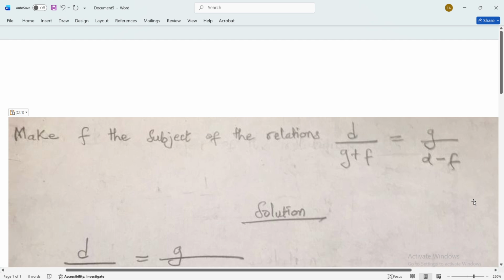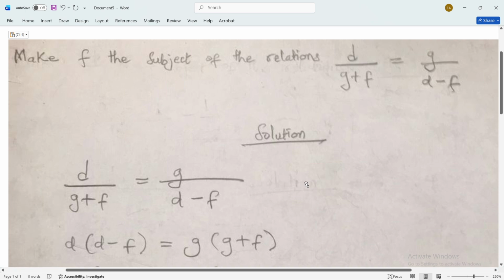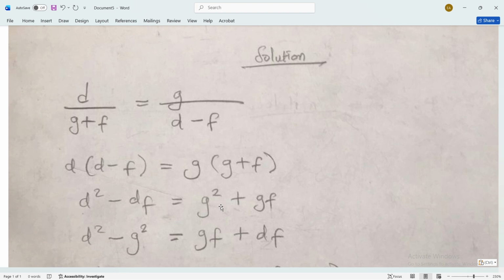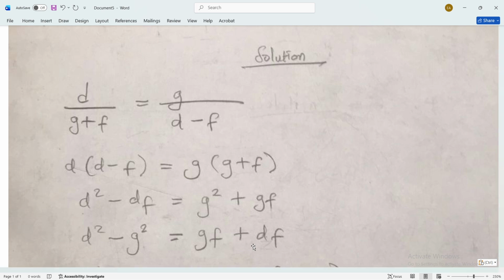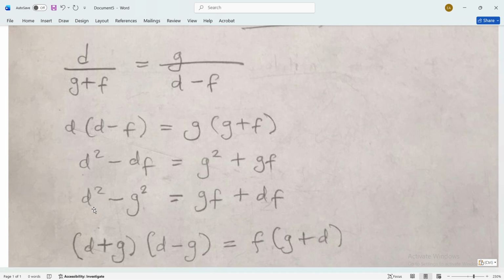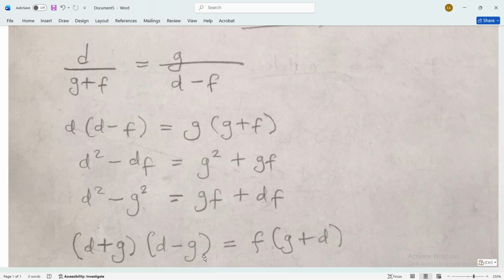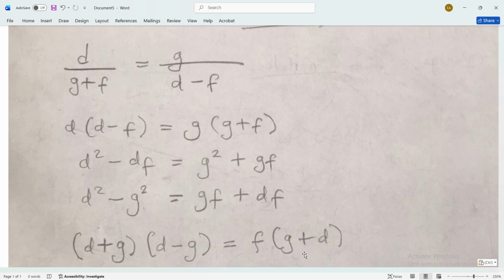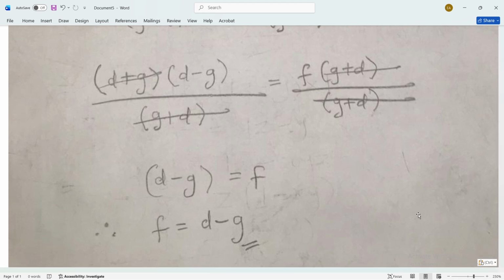MATHEMATICS || CHANGE OF SUBJECT || SERIES 18